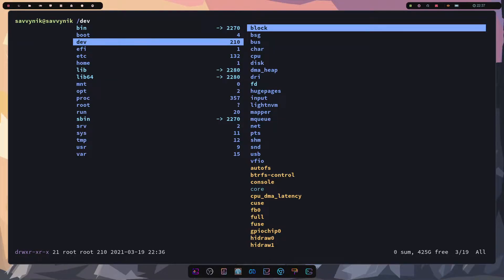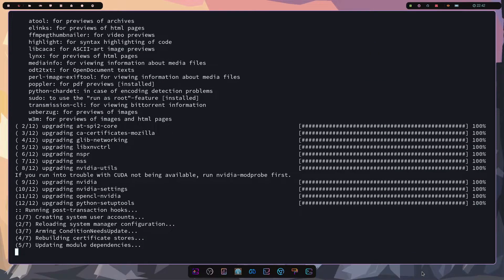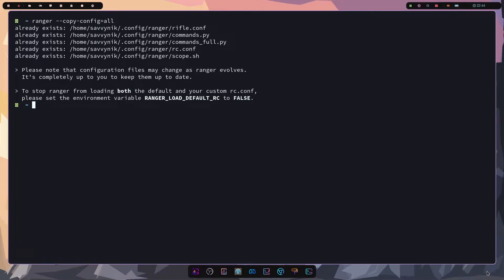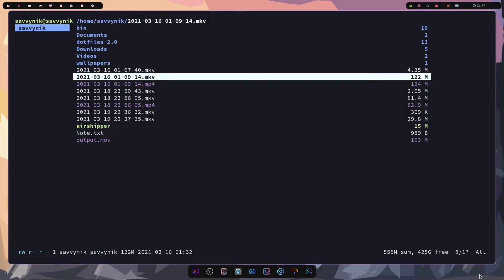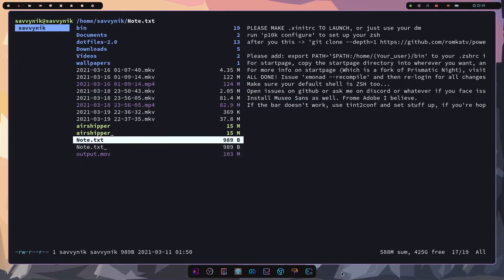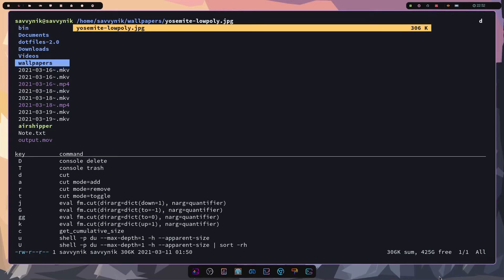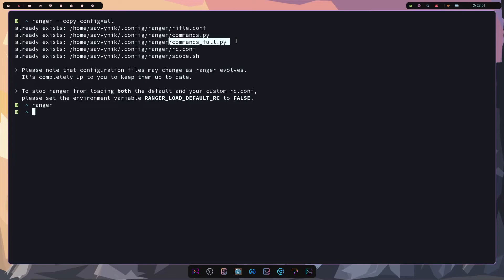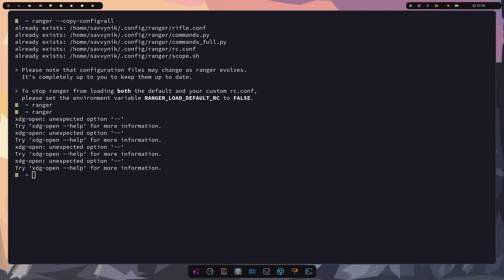RANGER Linux Console File Manager - Minimal Terminal File Explorer on Linux.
RANGER is a Minimal Terminal File Manager / Explorer on Linux. Ranger will allow you to navigate your Linux file system using a console or terminal. Ranger File Manager is also highly customizable and is VIM like bc it uses similar key bindings to navigate your system. Start using Ranger the Linux Console File Manager today and customize it to your liking. I'll be showing how to install, use, and configure Ranger Linux Console File Manager/Explorer in this video.